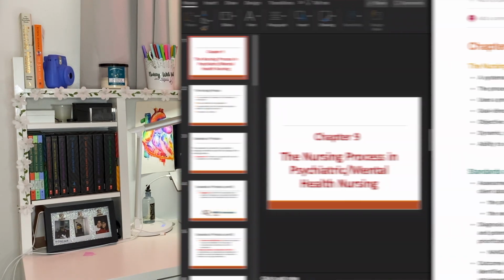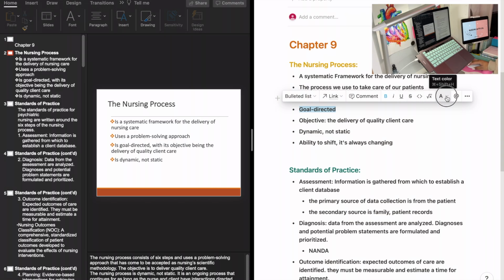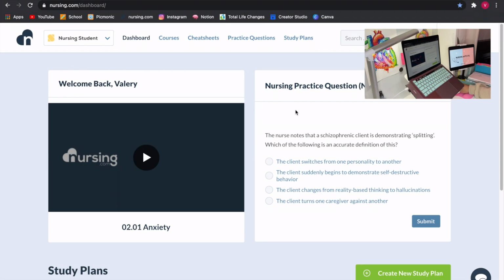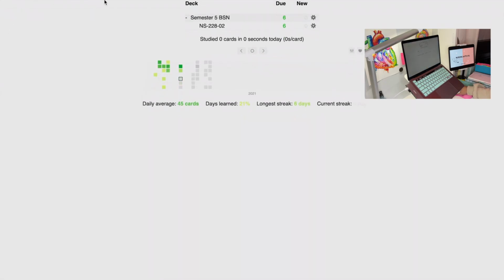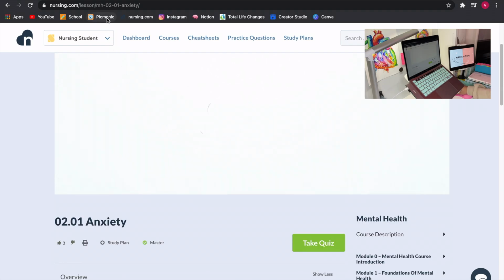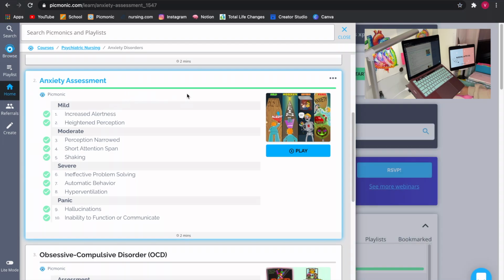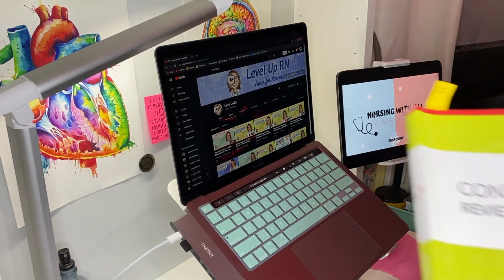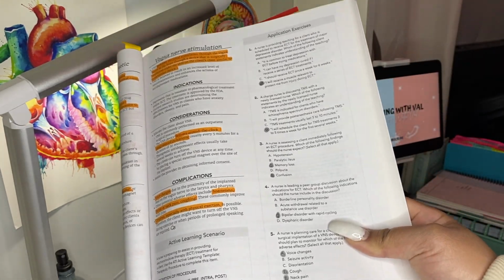Nursing school study routine 2021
Nursing school study routine
Hey guys! Today's video was requested by most of you and it's my nursing school study routine! I show you what I do before, during, and after my lecture.

✰ About me ✰
Name: Valery Nunez
Age: 20
Camera used: gopro hero 9 and Iphone 11
Video editing: imovie
Nursing program: BSN
Current semester: 5/8